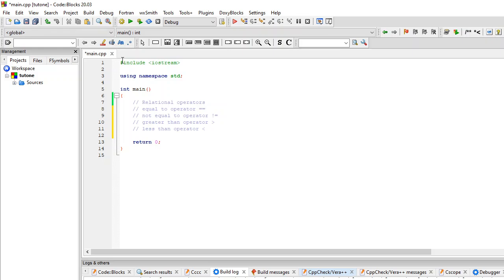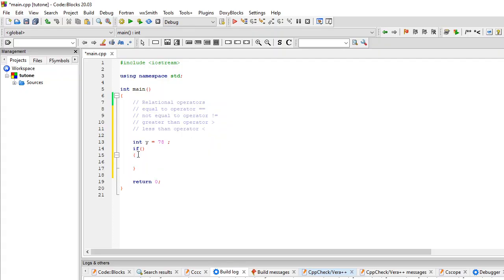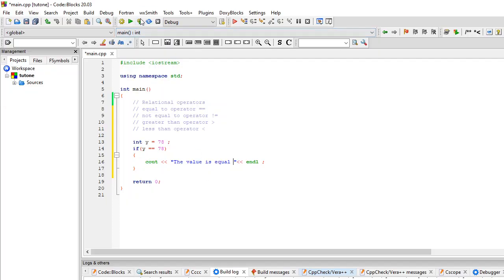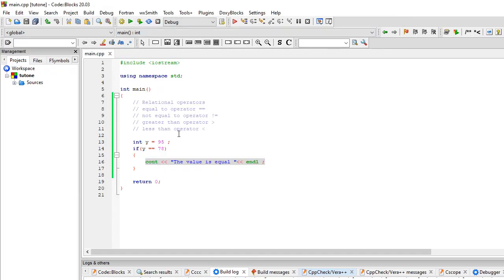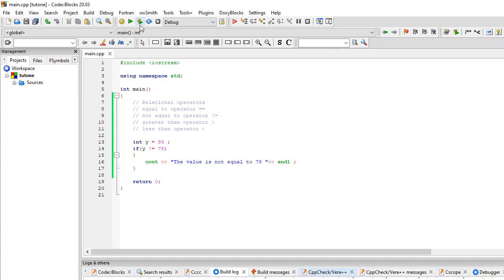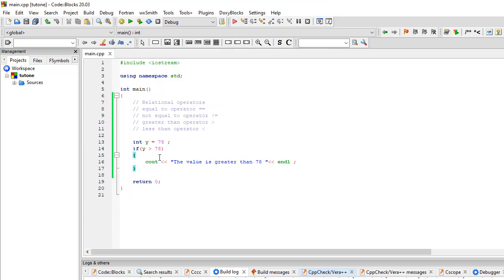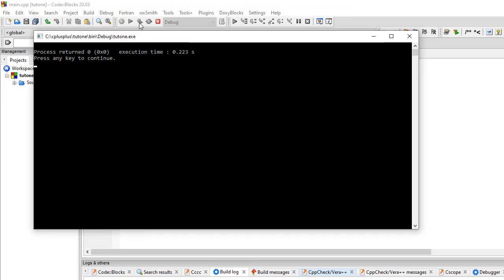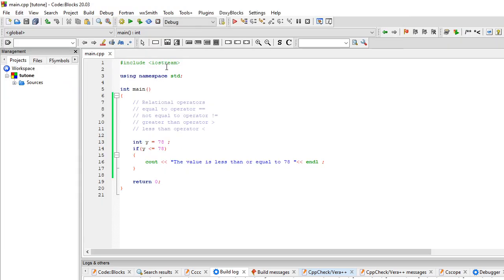C++ Tutorial 7 Relational Operator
Relational operators are used to show how varibles compare to other variables or how they compare to a given data.